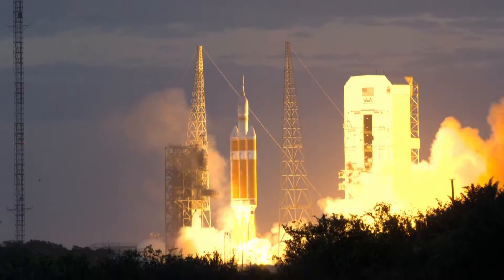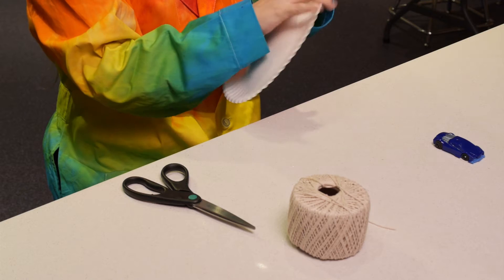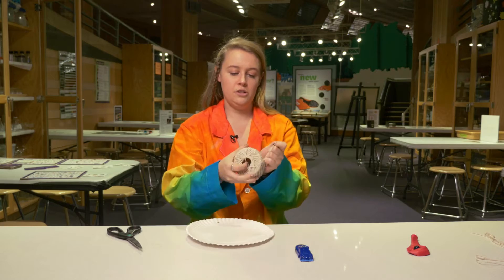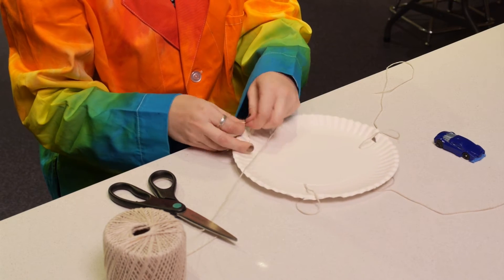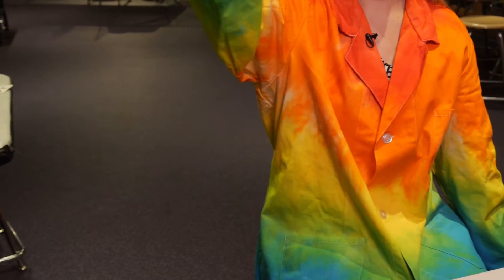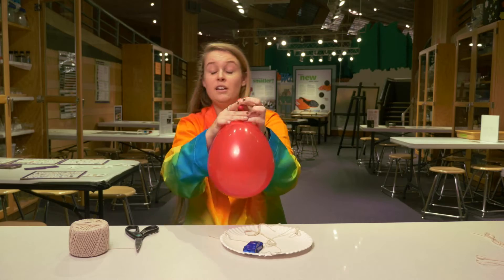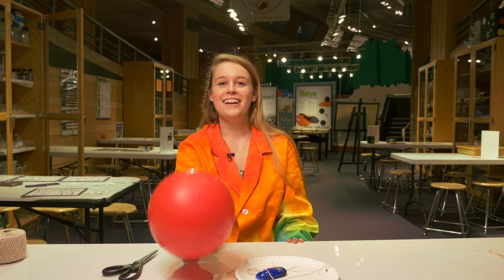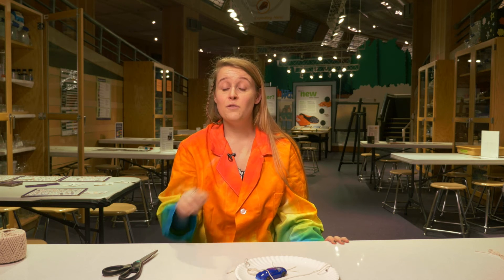Centripetal Force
Centripetal Force Experiment: How does a space shuttle stay in space?

Get ready to blast off and go where no one has gone before. Science fiction is coming to life, and you can witness NASA's next giant leap for mankind on our five-story OMNIMAX® screen. Go on a "Journey to Space," narrated by Sir Patrick Stewart, and discover what's next in space exploration. "Journey To Space" in Cincinnati Museum Center's OMNIMAX® Theater